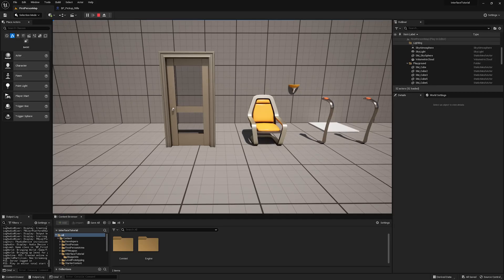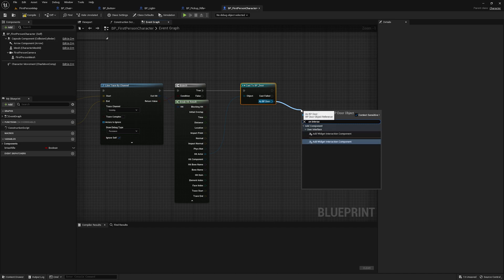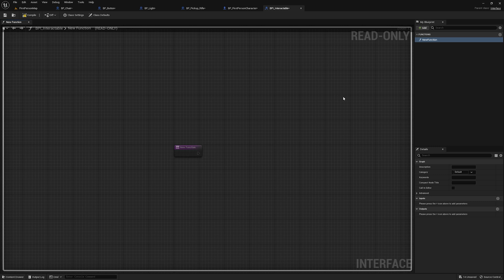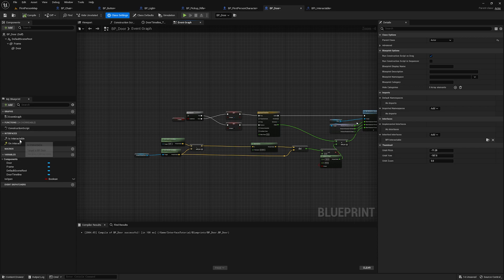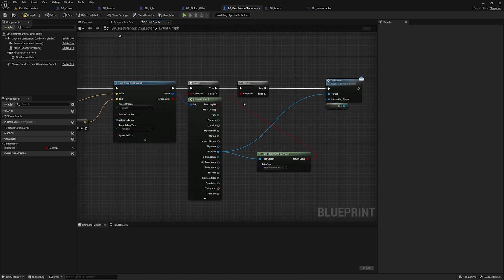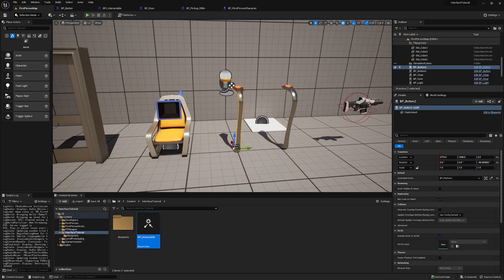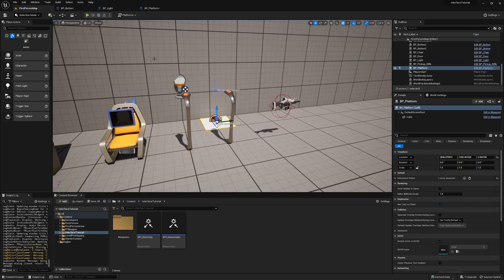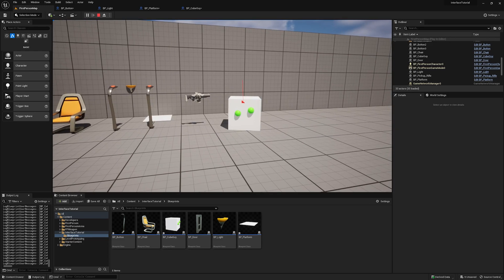Blueprint Interfaces | Unreal Engine 5 Tutorial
Blueprint Interfaces are an incredibly useful tool in Unreal Engine. They allow for extremely modular systems, and scalable code. If you know anything about casting, you know that when dealing with a variety of distinct objects, it starts to break down. Blueprint interfaces are essential for things such as interaction systems, electricity systems, (ie. button and switch) and so much more. Understanding Blueprint Interfaces is essential for development in Unreal Engine, and will make your life so much easier. I hope you enjoy the video, and best of luck in your projects!

Wish you all the best of luck with your projects!